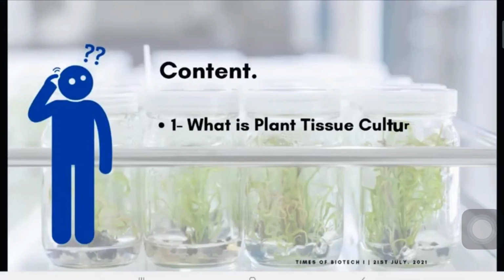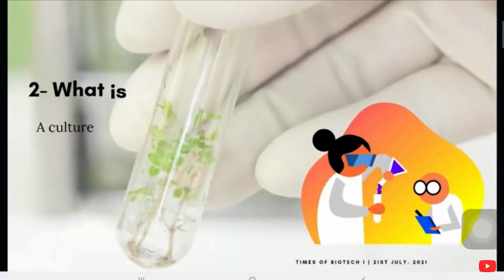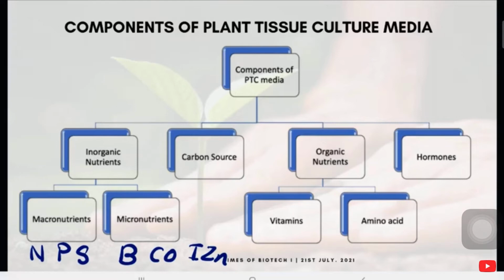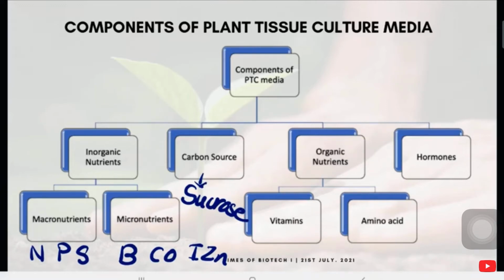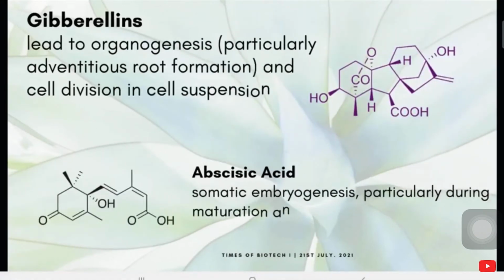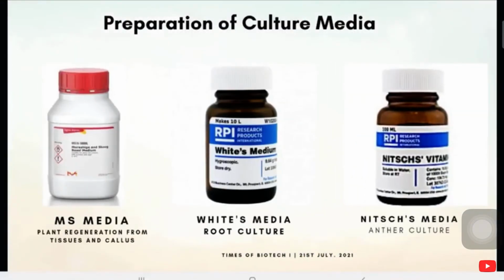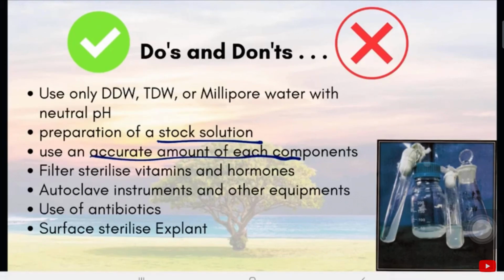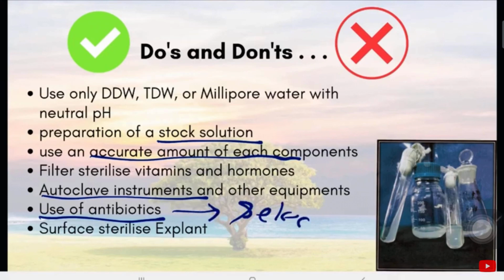Plant tissue culture conditions